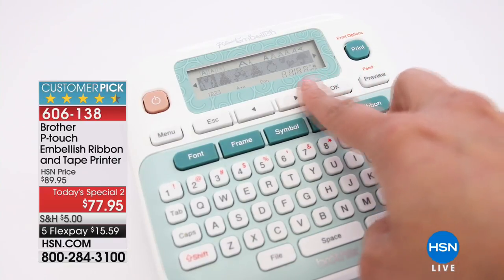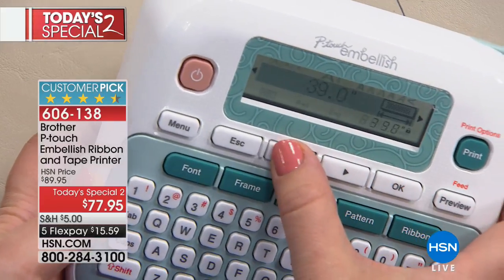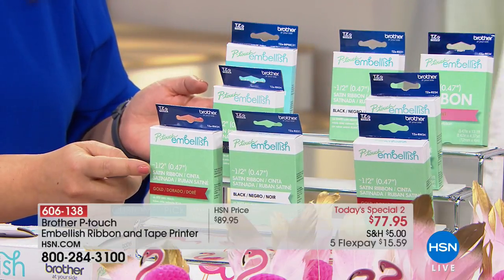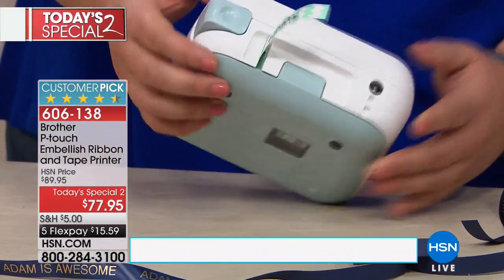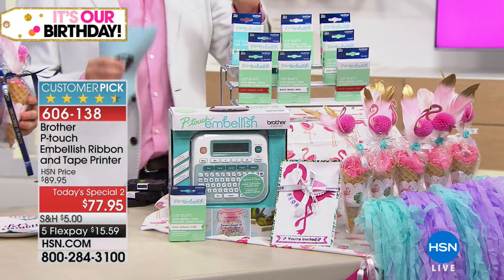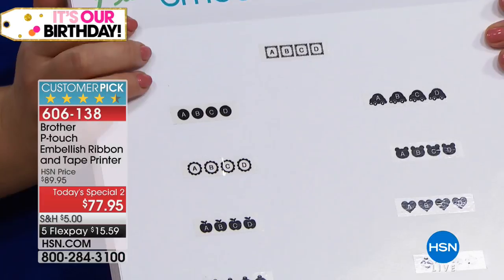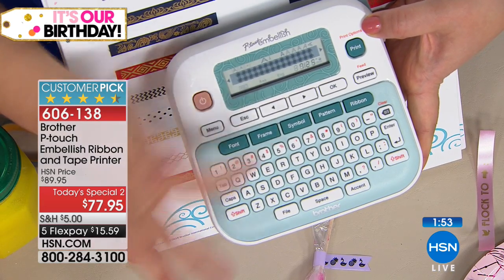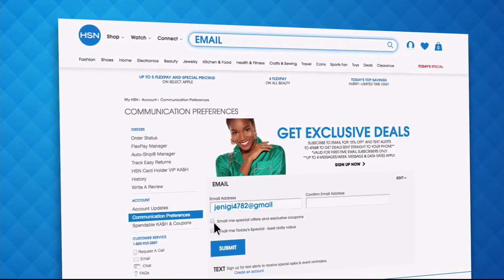Brother Ptouch Embellish Ribbon and Tape Printer Bundle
Personalize your favorite flourishes when you embellish ribbons and tape with Ptouch! Loaded with options and a variety of images, you'll...